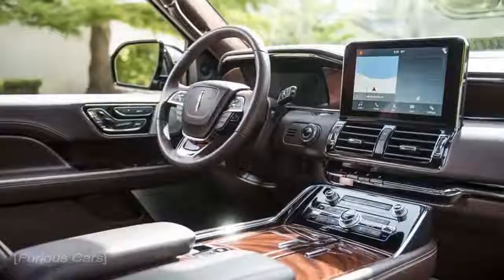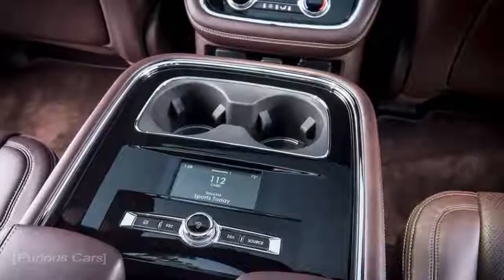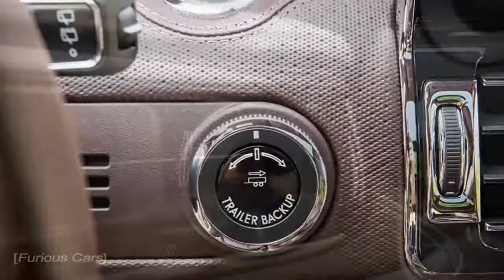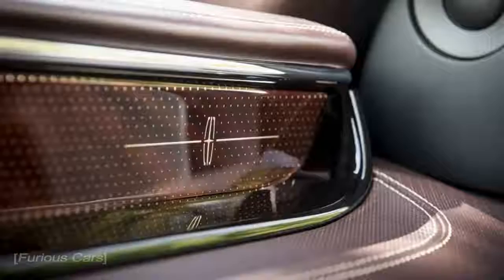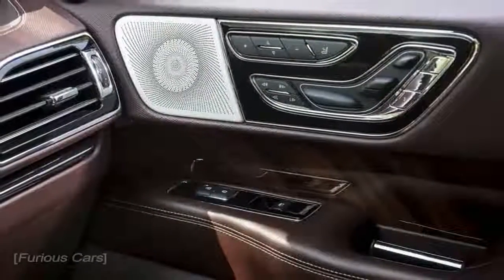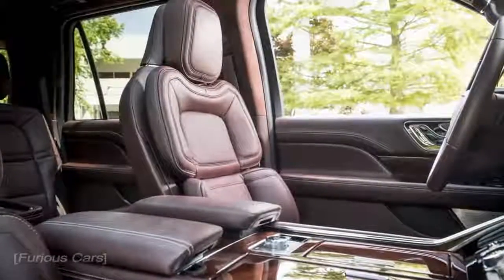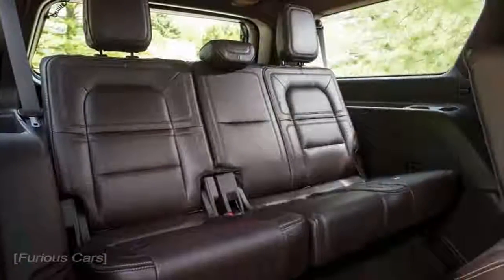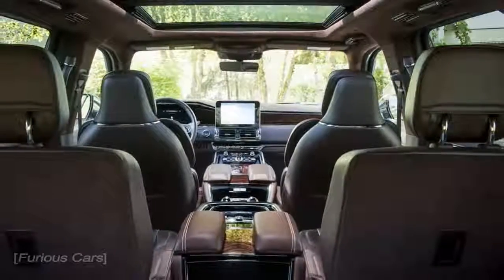HOT NEWS!! 2018 Lincoln Navigator Black Label Interior - Furious Cars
After its debut at the 2017 New York Auto Show, the new generation Lincoln Navigator is set to arrive in dealerships this fall.

Prices for the most 'humble' grade start from $72,055, but customers that find it somewhat small should know that an even larger, 'Extended' version has now joined the lineup.

Popular Post !